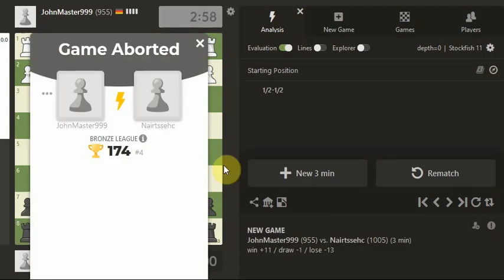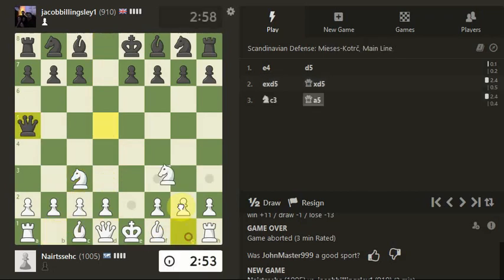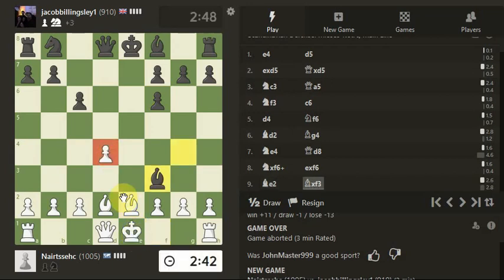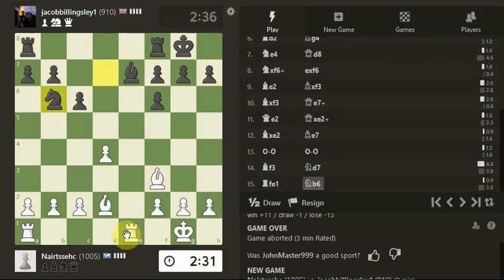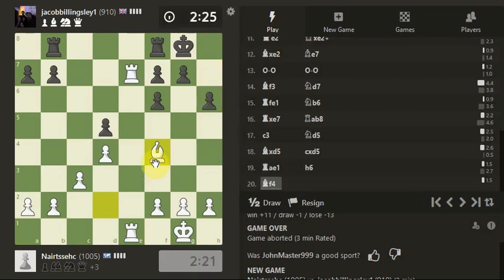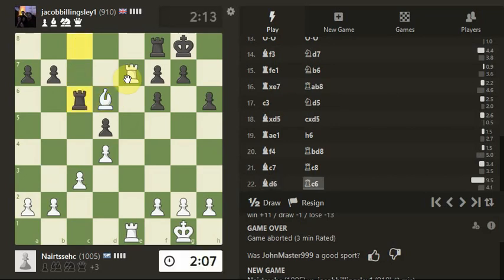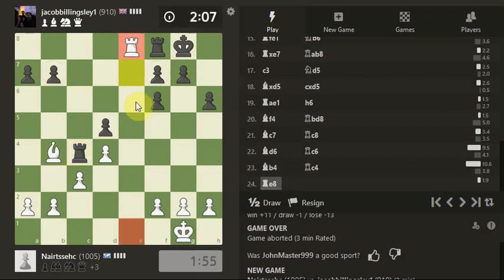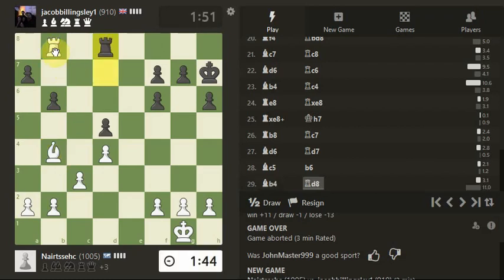New beginnings in Blitz chess 1 - (Hardest Chess Train site)